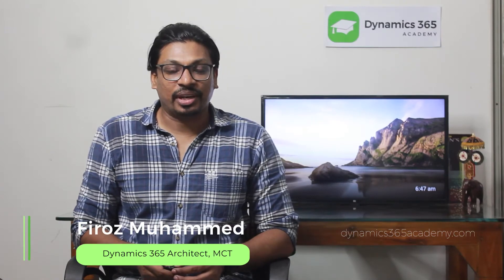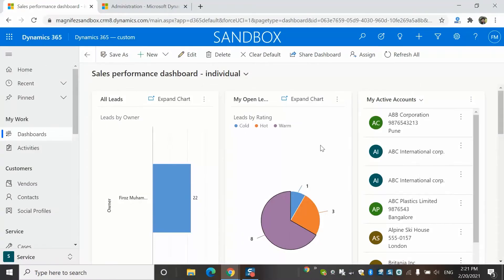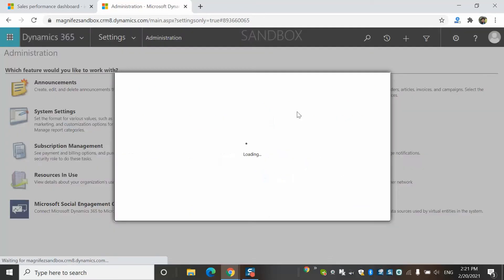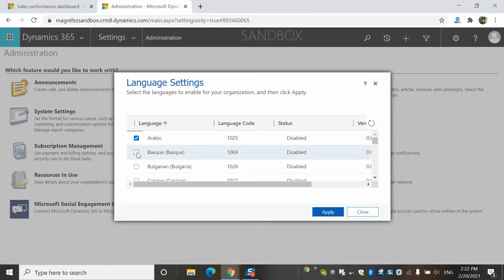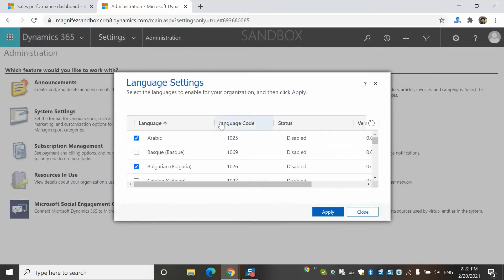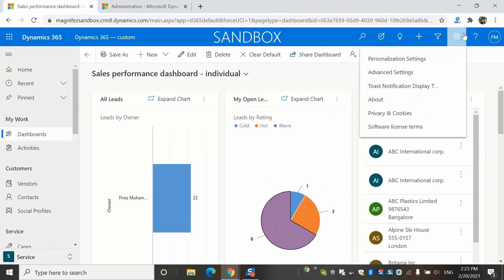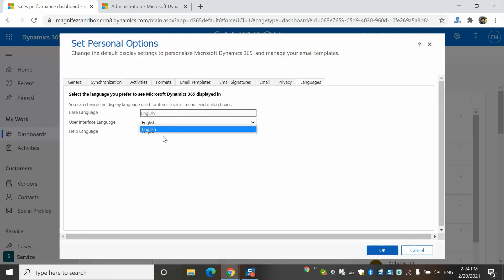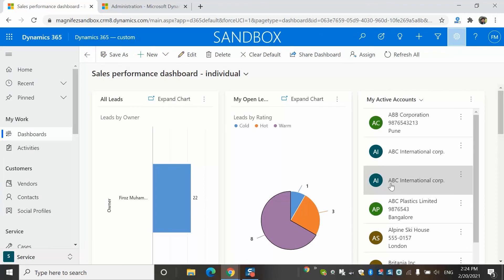Configure Additional Language in Dynamics 365 CE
In this video we are talking about how to configure an additional language in Dynamics 365 Customer Engagement application.

Thanks,

Team D365 Academy